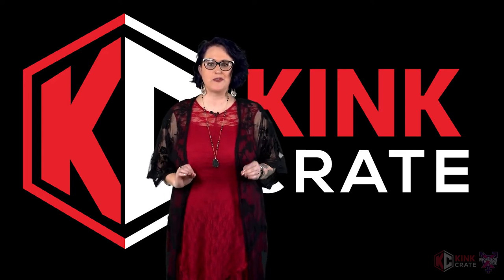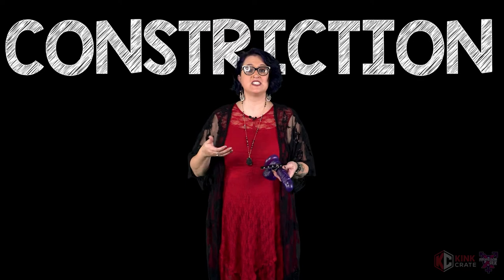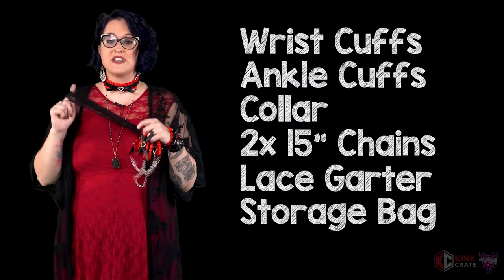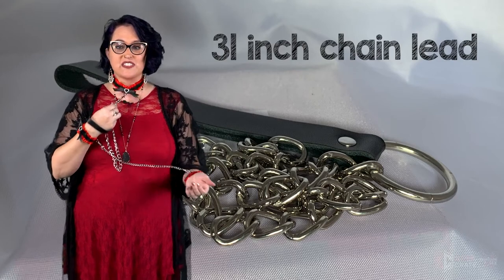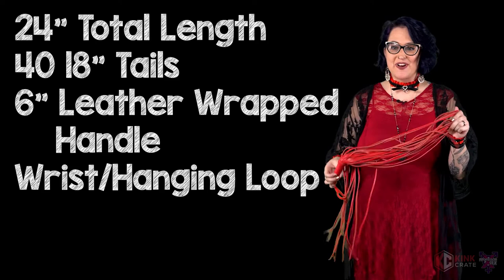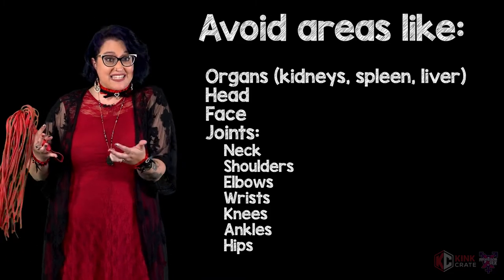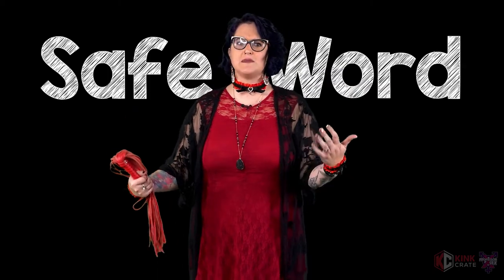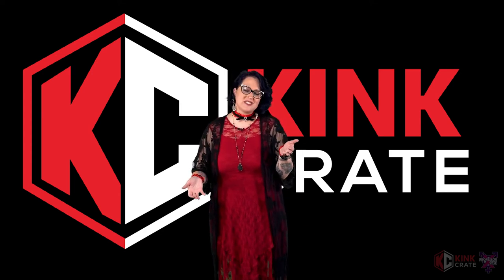Femme Crate Reveal with Professor Sex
Professor Sex walks viewers through the items in the Femme crate.  They provide fun tips on how to make the most of your new toys.  Grab your Femme Crate and have some fun with Professor Sex.